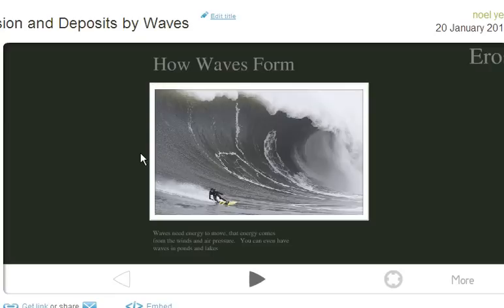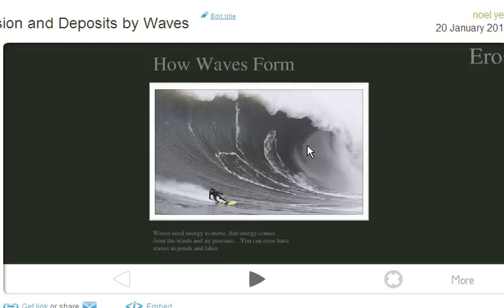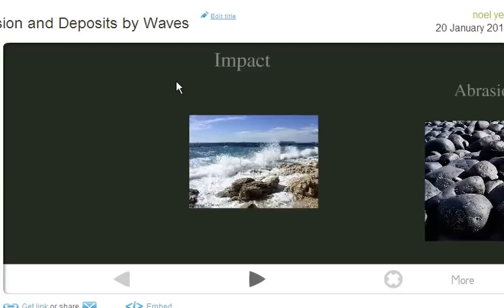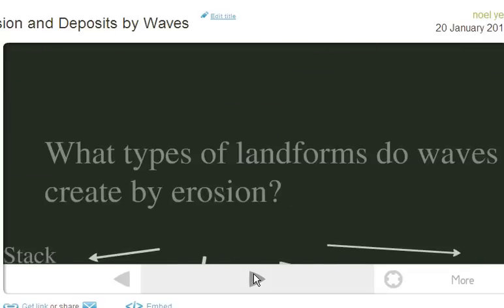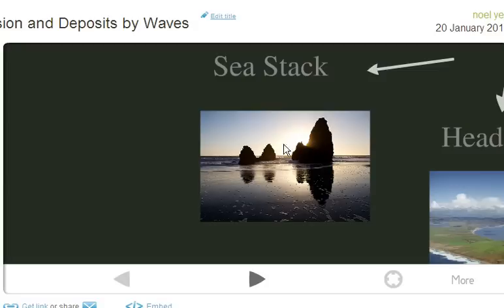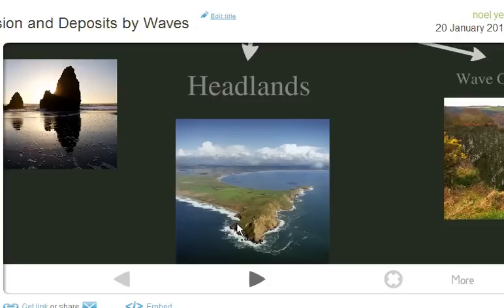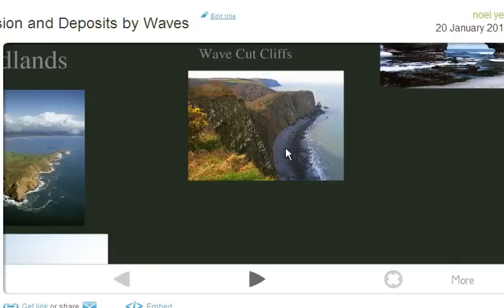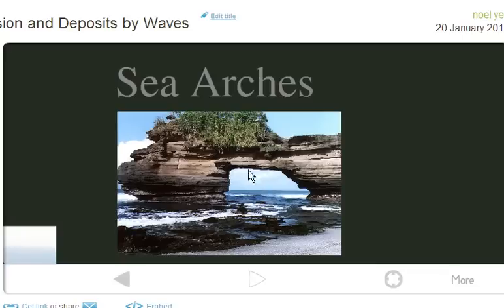Erosion by waves